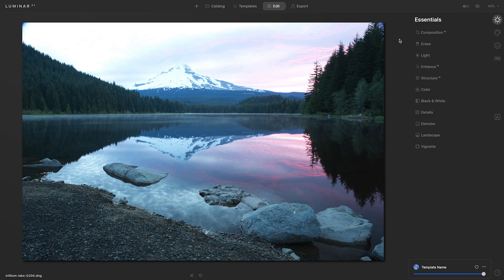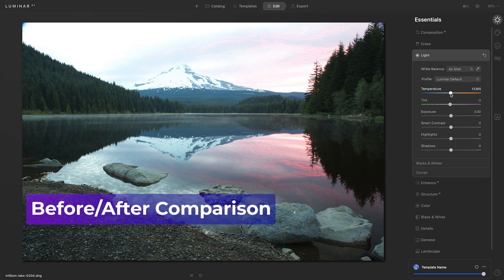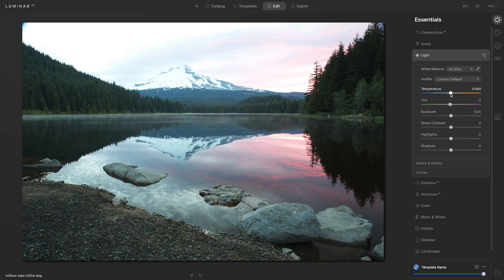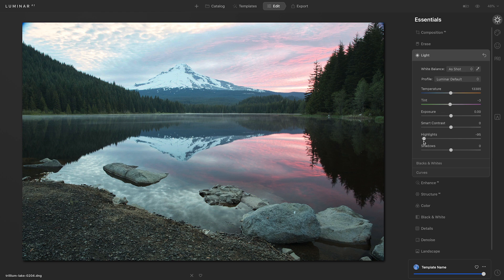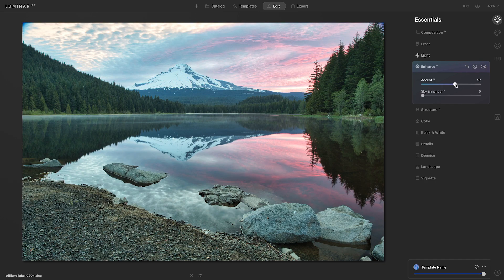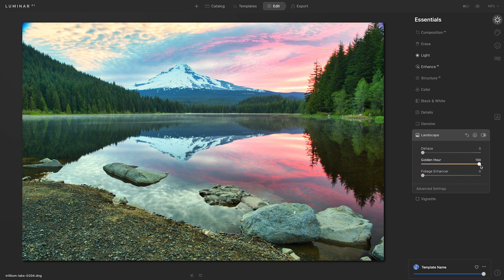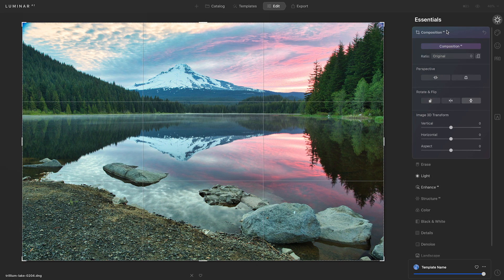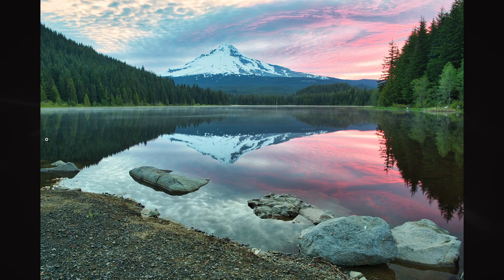Fix a Bright Sky in a Raw Image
Sometimes, when you take photos of sunrise or sunset, you might find yourself with a dark foreground and a blown out sky. If you shot raw, this gives you the flexibility to balance things out. How do you do this in Luminar AI?

In the video below, full-time photographer and author Nicole Young shows you how to take a raw image with a bright sky and easily fix it in Luminar AI. She also uses the Enhance AI and Golden Hour tools to bring out the sky even more.